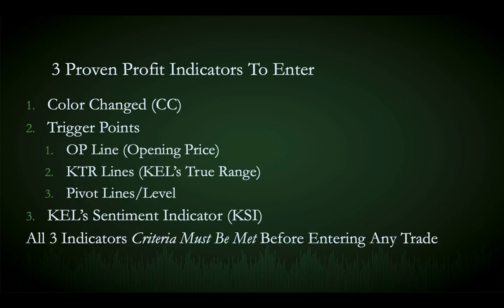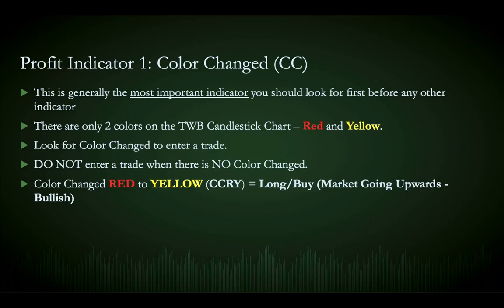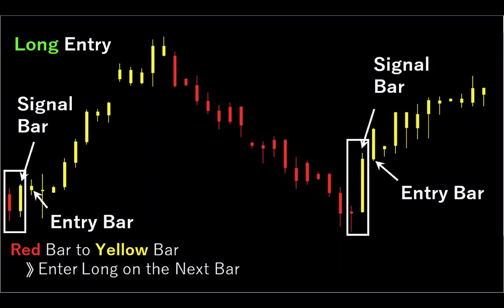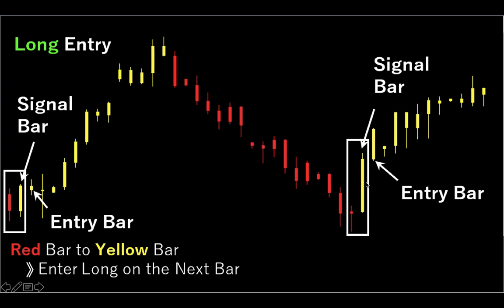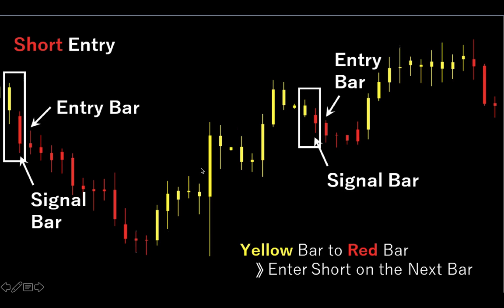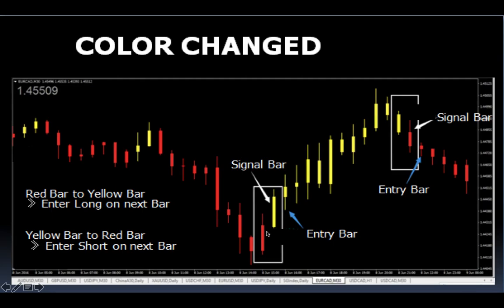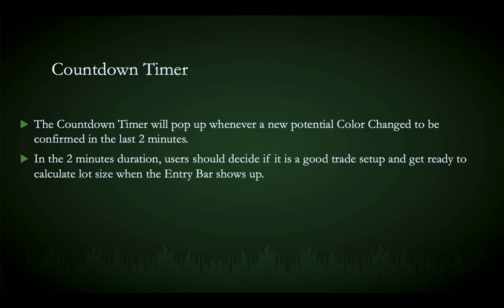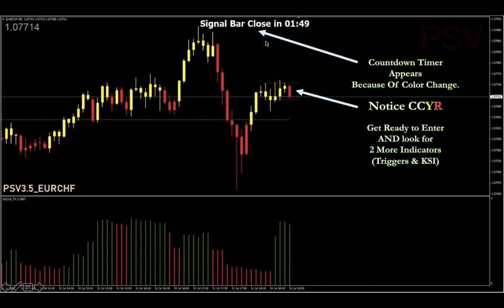3 TWB Trading Indicator 1 CC 10mins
3 trade with the boys indicators to signal to enter a trade in the market.